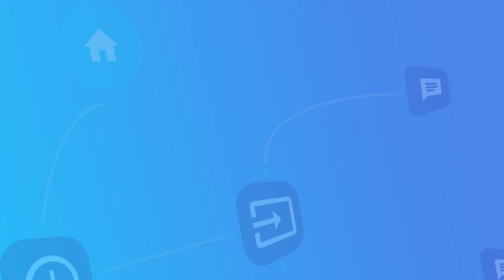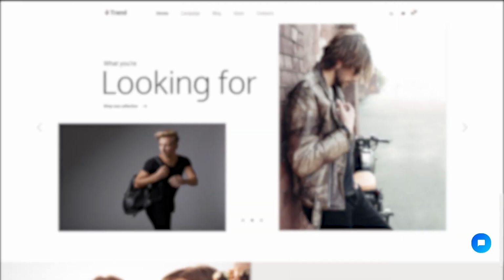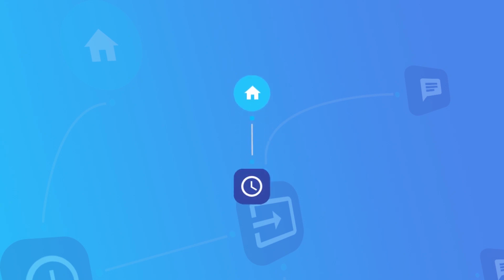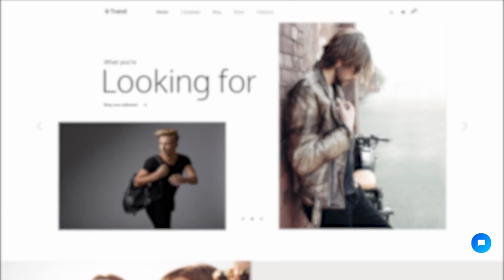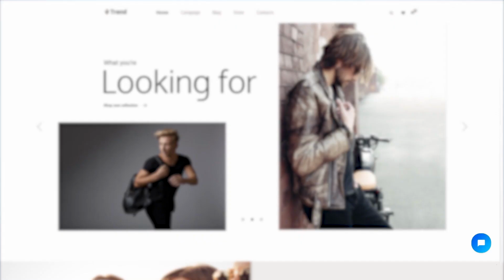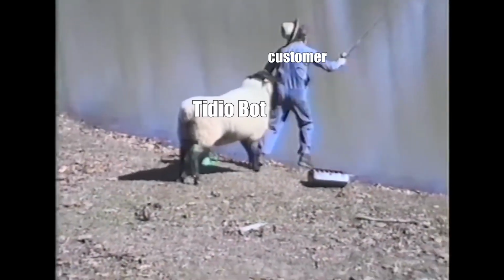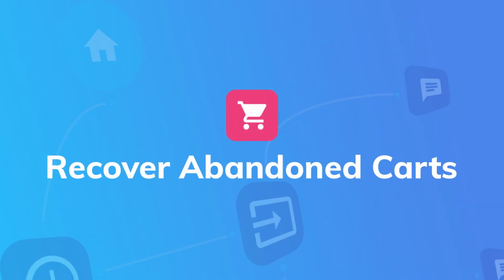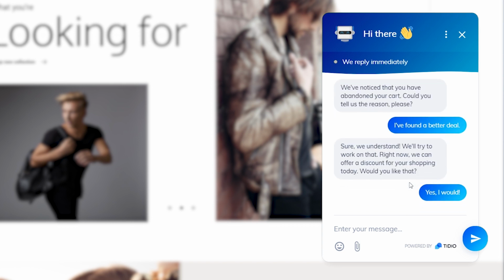Tidio - Top 5 Chatbots & Automations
Want to know the the 5 most useful Tidio chatbots that you can use to start absolutely crushing your ecommerce sales and to boost your conversion rates by up to 20%? Then this is definitely the video for you!

Here Mitch goes over some of the most valuable chatbot and automation features you have access to as a Tidio user, such as;

00:30 - Welcoming new visitors to your store
01:40 - Messaging returning visitors
02:26 - Messaging customers who abandon their shopping carts
03:20 - Our FAQ chatbot
03:53 - Collecting contact info from your customers to follow up later

Make sure to let us know which chatbot & automation features you find most useful in the comments below, and hit the subscribe button to stay up to date with all things Tidio!

💬 Join the Tidio revolution and install our chat app completely FREE